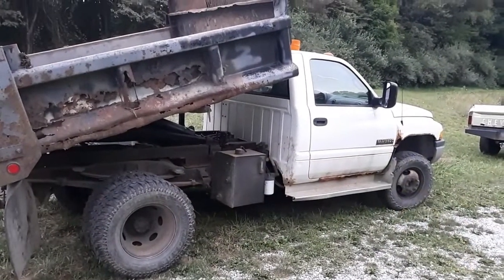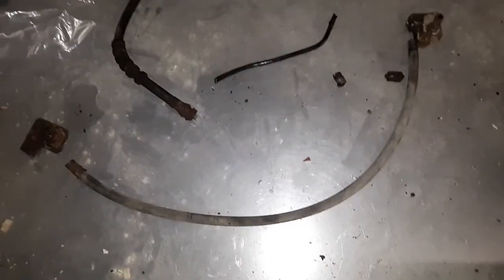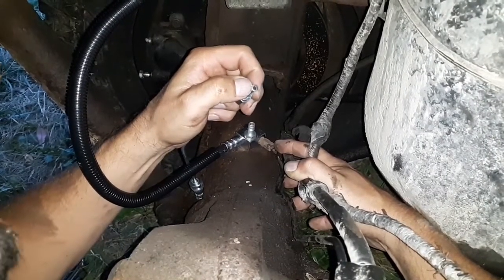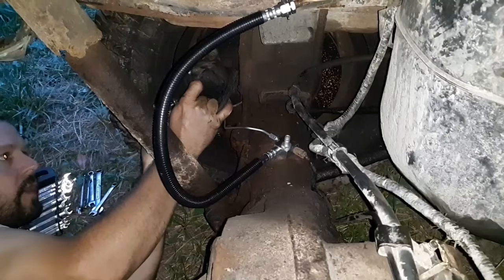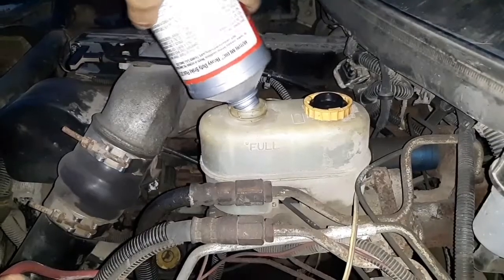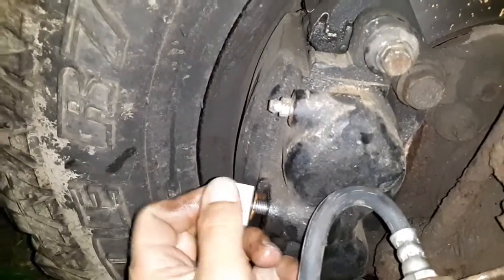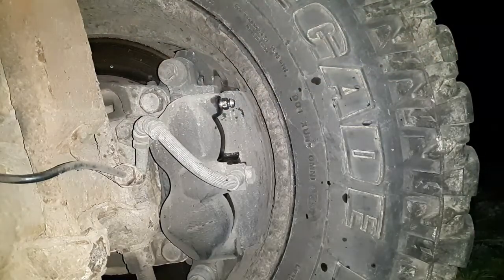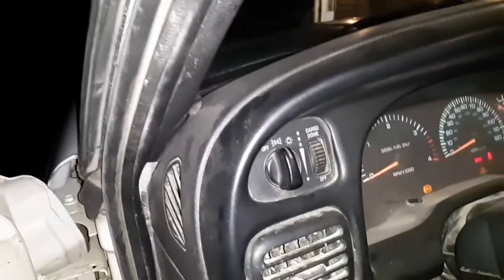Dodge Ram brake repair & How to bleed brakes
Brake line replacement, bleeding brakes, turn signal bulb diagnostics